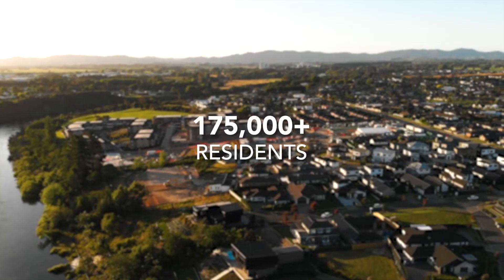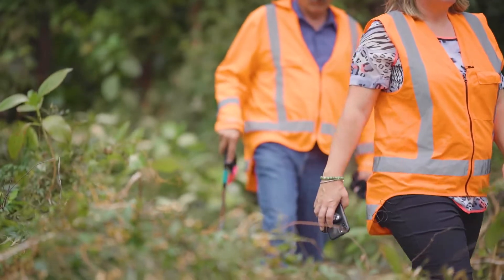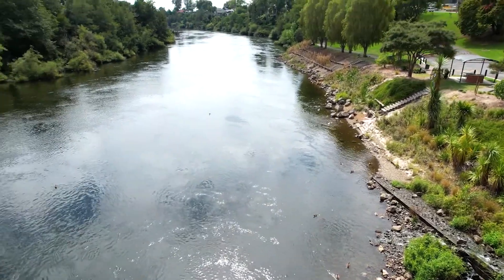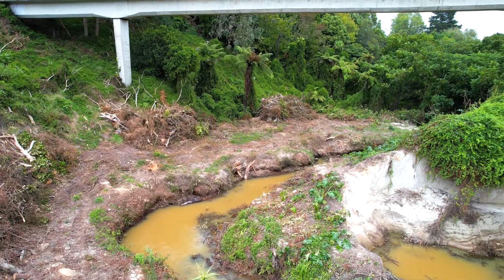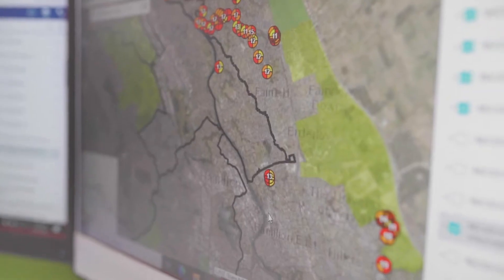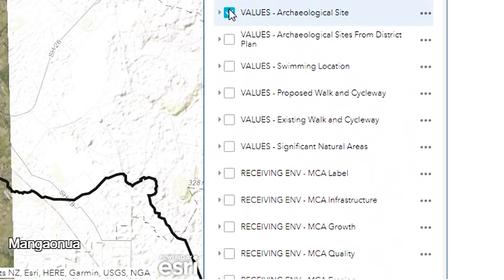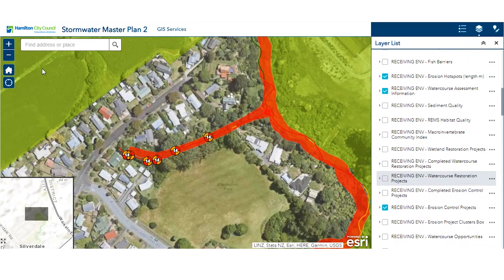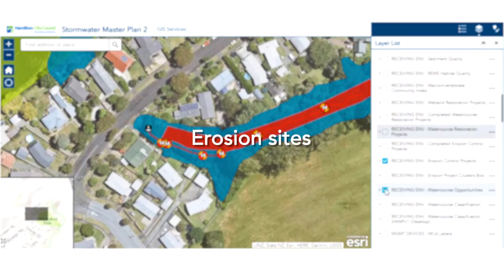Taituarā Local Government Excellence Awards - Stormwater web viewer tool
Innovative tech helps us discover issues around the city and fix them quickly, just like our new Stormwater Webviewer tool.